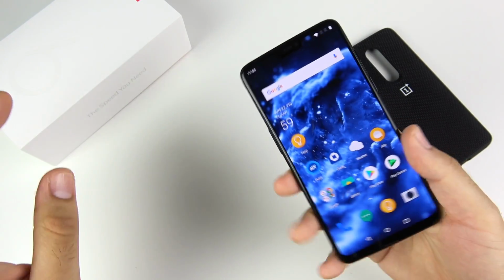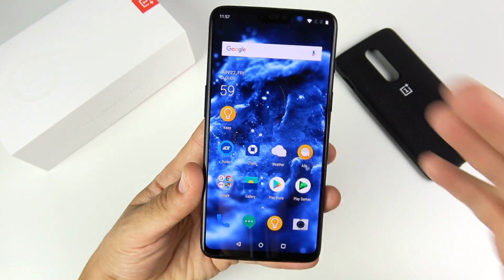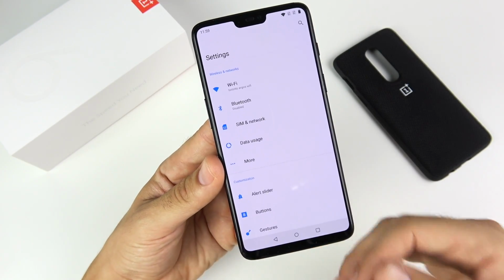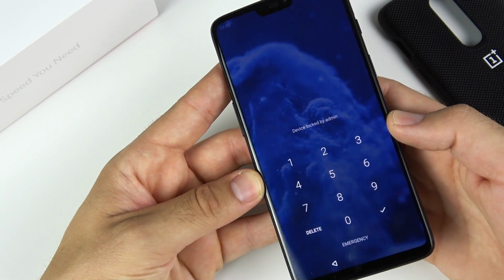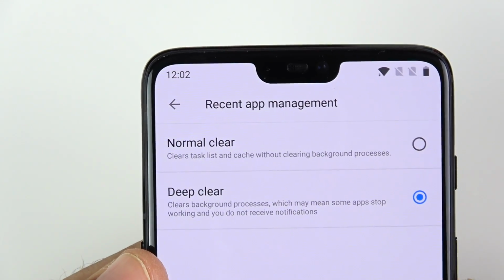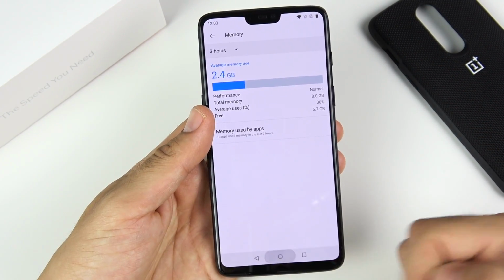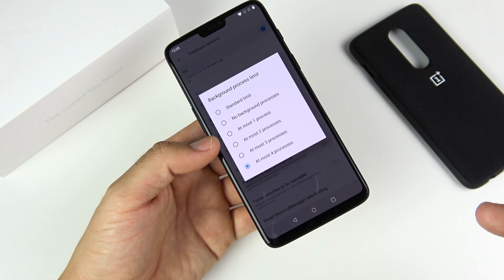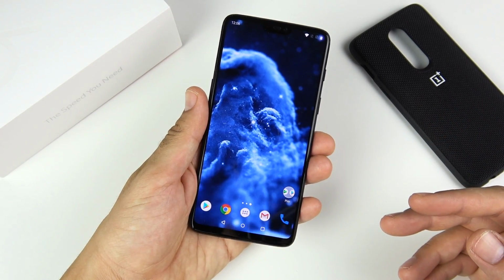How To Activate BEAST MODE On OnePlus 6?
How To Activate BEAST MODE On OnePlus 6?  In this video let's see how much more beastly (faster) we can make the device. The OnePlus 6 is equipped with snapdragon 845 and 6 or 8GB of ram depending on your model! If you have any tips to make the phone run even better, share them with the community! Any further questions, comments, concerns, feedback, suggestions, please be sure to go ahead and post that down below in the comment section of this video.